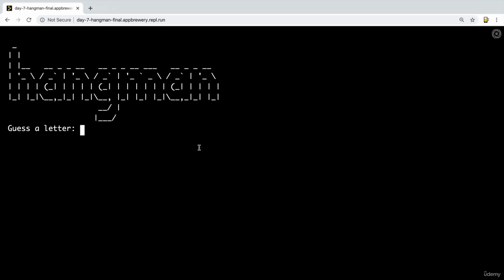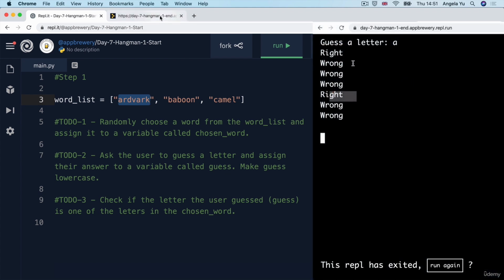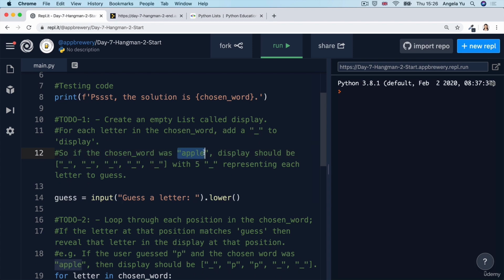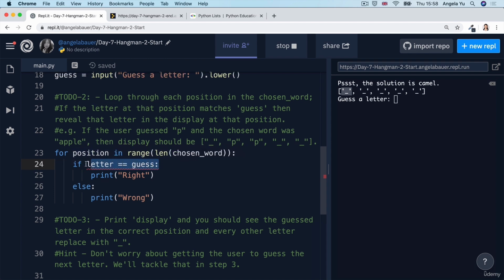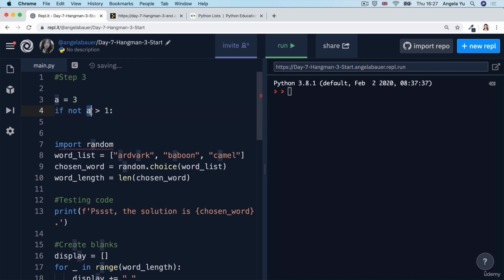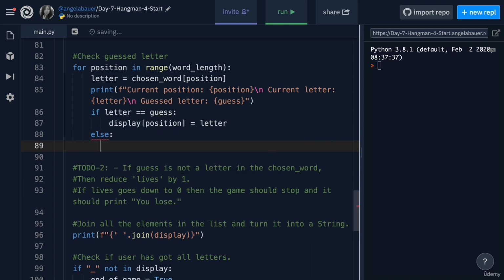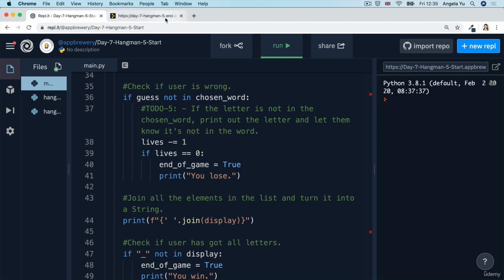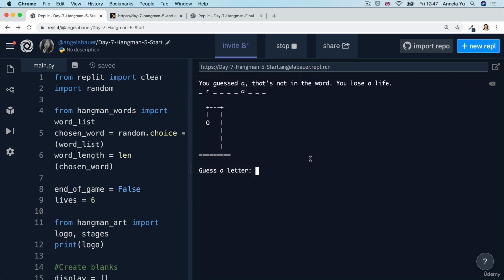Day 7 - Beginner - Hangman